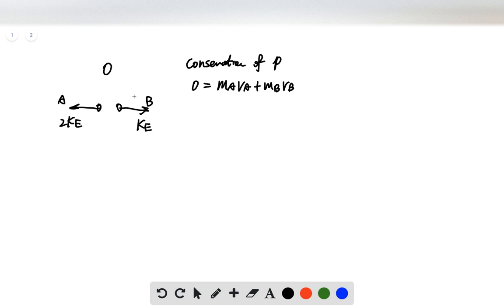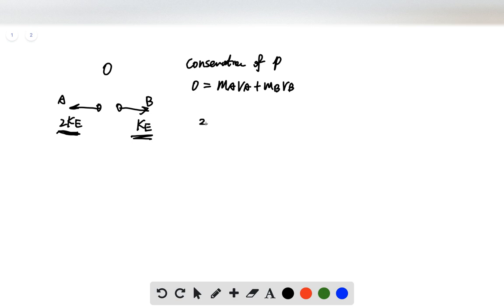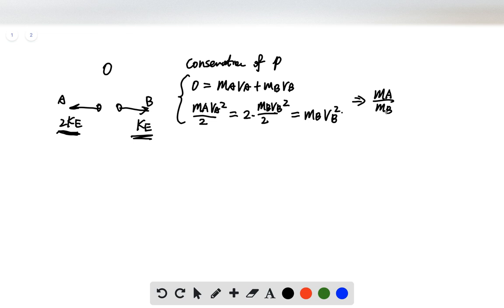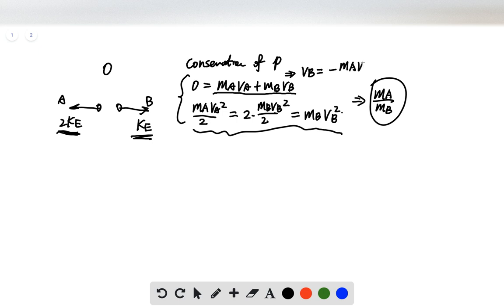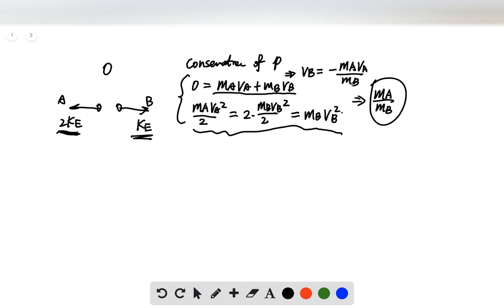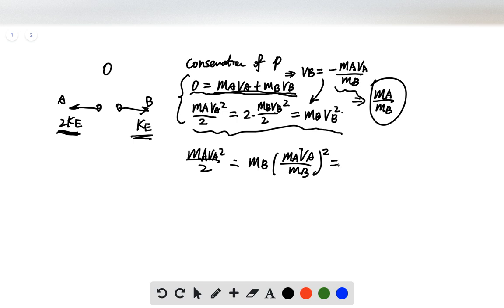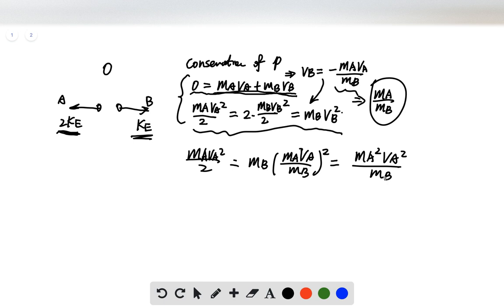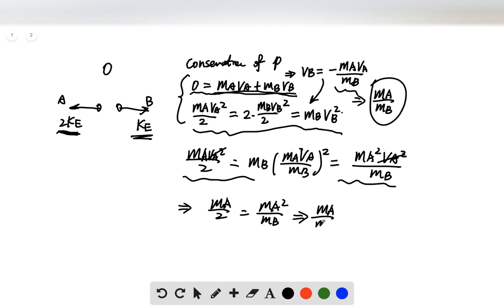An object at rest is suddenly broken apart into two fragments by an explosion One fragment acquires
An object at rest is suddenly broken apart into two fragments by an explosion. One fragment acquires twice the kinetic energy of the other. What is the ratio of their masses

📕 Economics Q&A
📕 Chemistry Q&A
📕 Math Q&A
📕 Statistics Q&A
📕 Computerscience Q&A
📕 Accounting Q&A
📕 Biology Q&A
📕 Physics Q&A